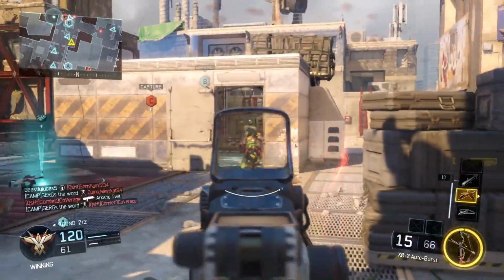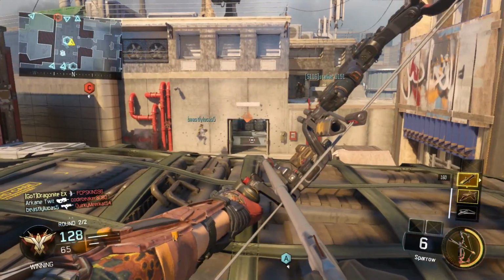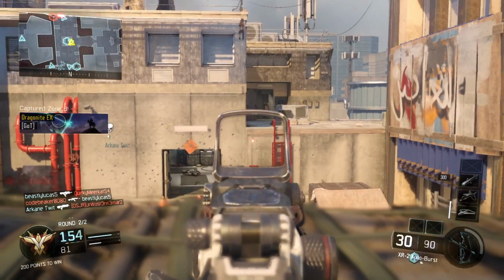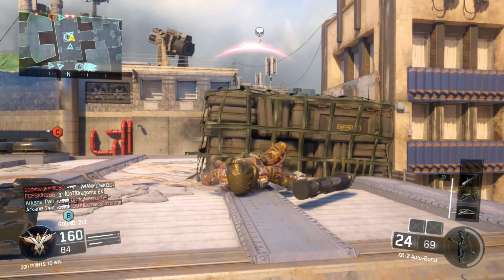How To Defend On Breach! (Call of Duty Black Ops III Domination)